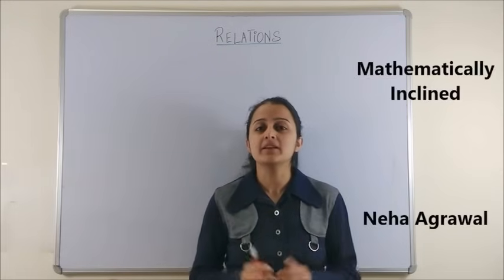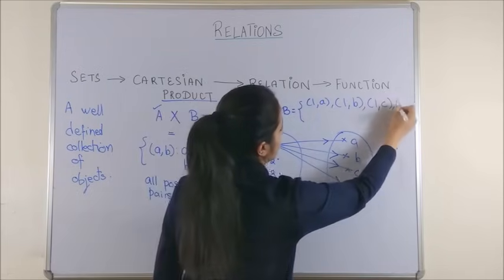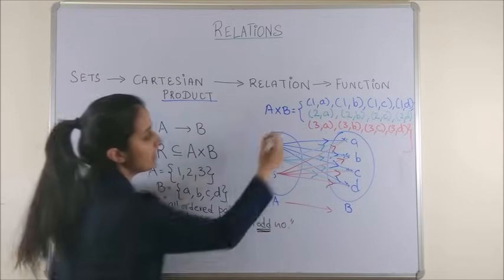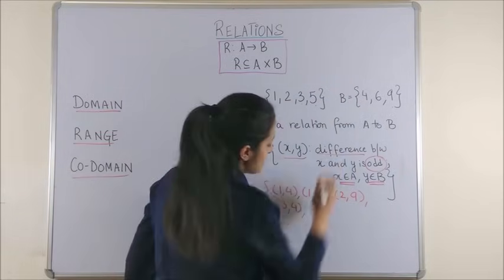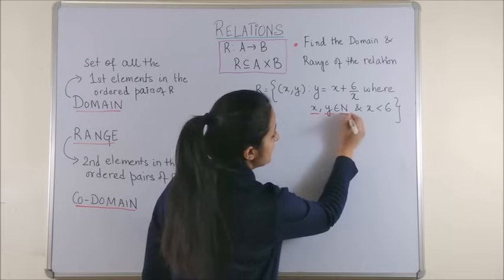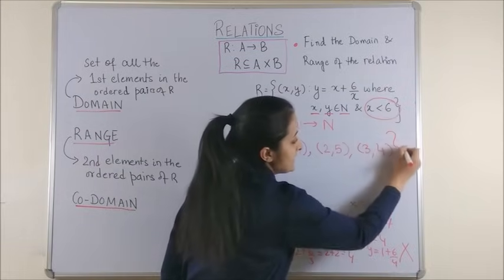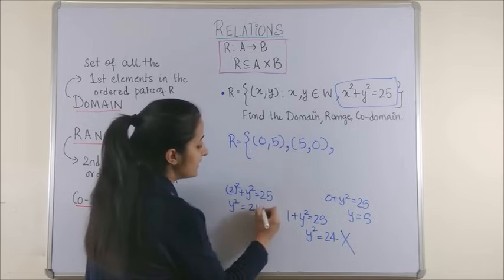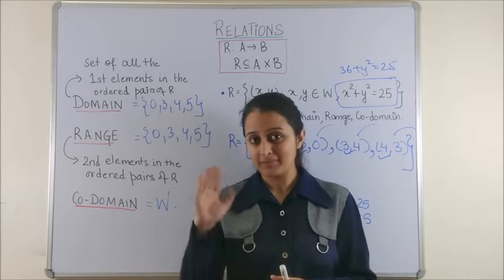RELATIONS-DOMAIN, RANGE AND CO-DOMAIN (RELATIONS AND FUNCTIONS CBSE/ ISC MATHS)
What is a RELATION? How to find it's DOMAIN, RANGE and CO-DOMAIN of a function?